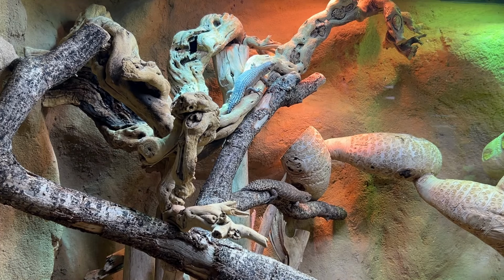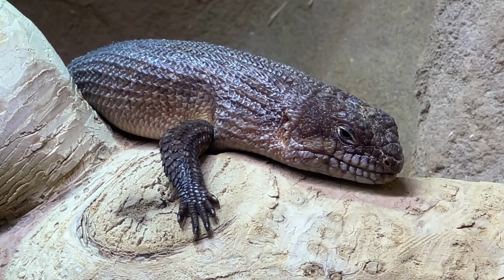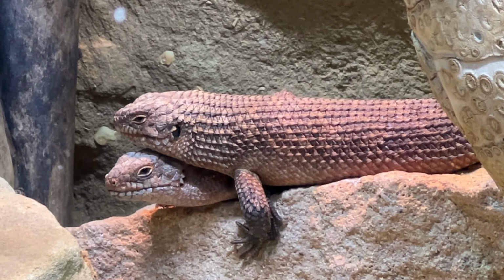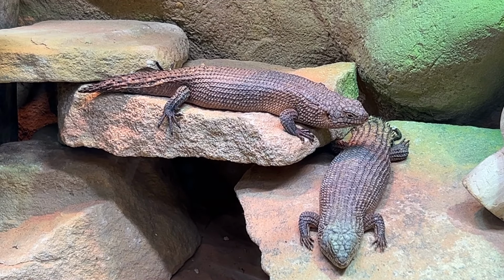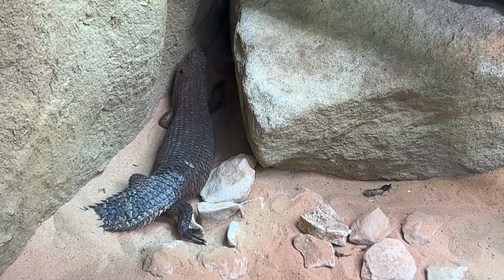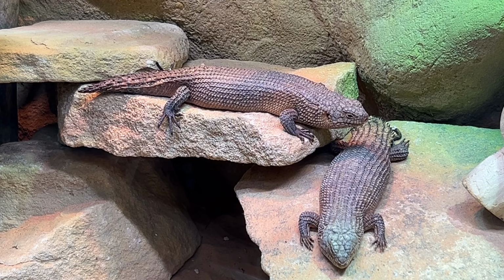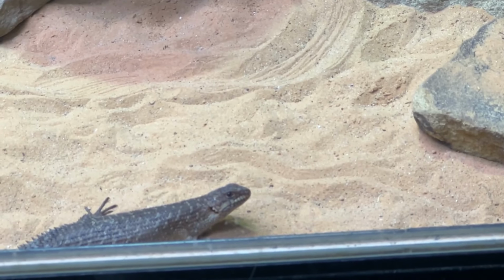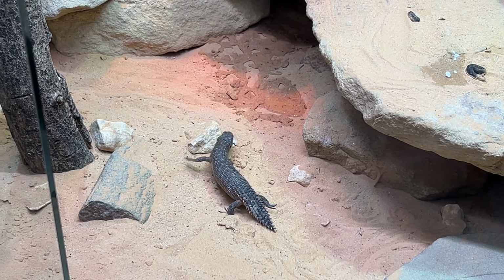Stoke´s Skink | The animals at the Allwetterzoo Muenster | Zootastic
The Allwetterzoo in Muenster is home to a large number of mammals, birds, fish, reptiles, and amphibians.
We'd like to take a closer look at these zoo animals one by one on this channel.

And in this video, we're introducing you to another animal:
Stoke´s Skink

Zootastic:

👉On this new channel, we now also publish videos about all the animals in our zoo. Grab your goggles and enjoy some exciting times with the animals of the Allwetter Zoo..